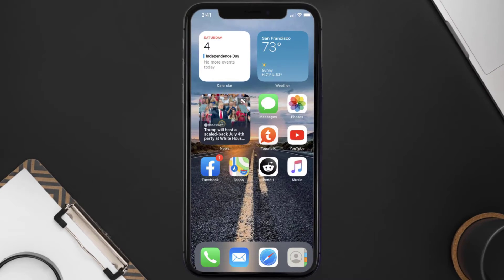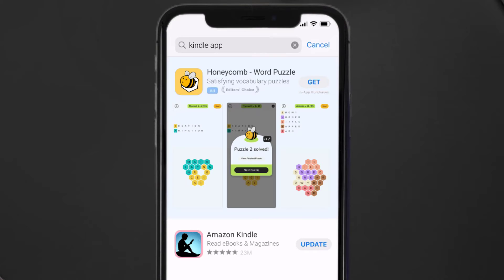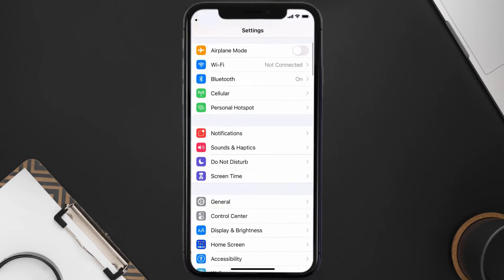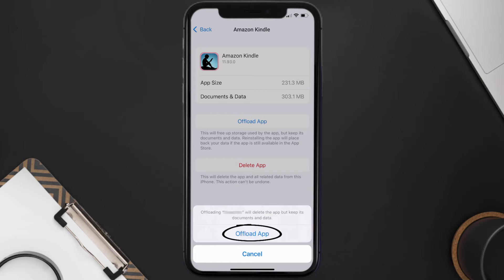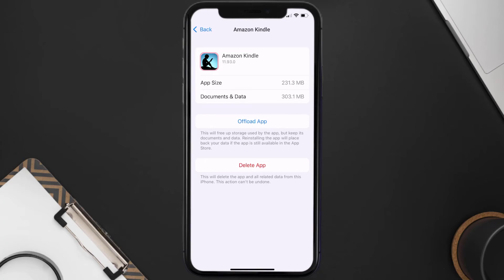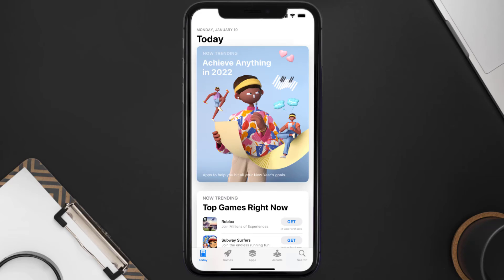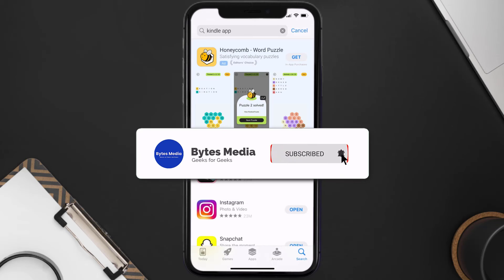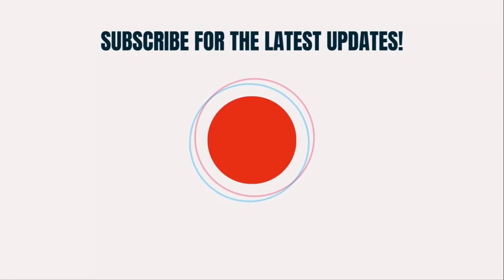Kindle App Won't Let Me Log In: How to Fix Kindle App Won't Let Me Log In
In this video, I'll show you How to Fix Kindle App Won't Let Me Log In. This is the easiest and fastest way to Fix Kindle App Won't Let Me Log In. Make sure you watch until the end of this video to find out How to Fix Kindle App Won't Let Me Log In on Android and iPhone. These methods work on Android as well as iOS 11, iOS 12, iOS 13, iOS 15 and iOS 16. Hope you enjoy!

Video Parts:
00:00 Intro: How to Fix Kindle App Won't Let Me Log In
00:08 1.Solution: Check Internet Connection for Kindle App
00:38 2.Solution: Updating Kindle Mobile App
00:59 3.Solution: Clearing Kindle Mobile App Cache Files
01:27 4.Solution: Reinstalling Kindle Mobile App
01:51 Outro: Ending

Topics Covered:
kindle app won't let me log in
why won't my kindle app let me log in
why can't i log into my kindle app
can't sign into kindle app
can't log into kindle account
why won't my kindle let me sign in
kindle login
kindle app not working on iphone 14
amazon kindle
kindle app stuck on loading
your login can only be used on the amazon shopping app
or by logging in to amazon.com online
kindle cloud reader
kindle app not working on iphone 13